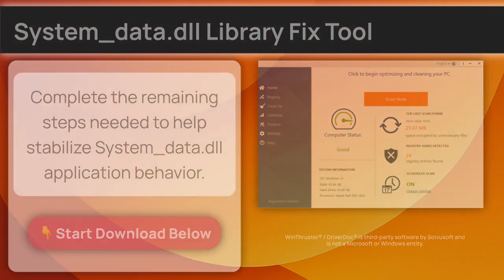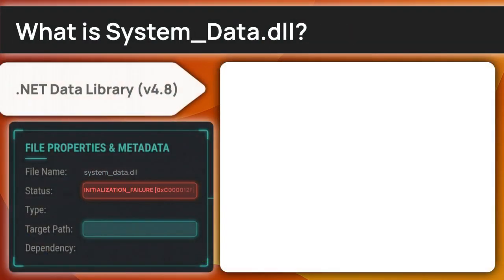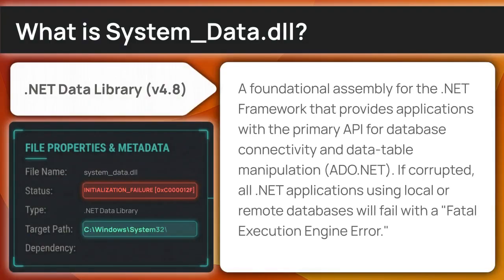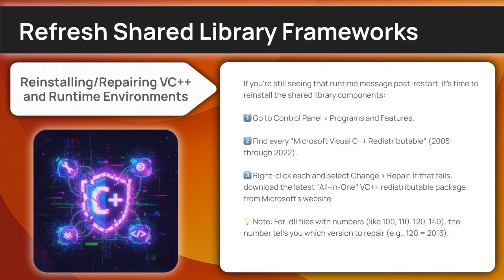How to Fix system_data.dll and .NET Errors!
System_data.dll: Beginner’s Guide to Fix Common DLL Problems in Microsoft .NET. 🛠️⚙️ Optional software related to this issue is available

Did a 'System_data.dll not found' message appear unexpectedly? This often happens when required components were not installed correctly or were removed.

What is System_Data.dll? A foundational assembly for the .NET Framework that provides applications with the primary API for database connectivity and data-table manipulation (ADO.NET). If corrupted, all .NET applications using local or remote databases will fail with a "Fatal Execution Engine Error."

System_data.dll operates as a .NET Data Library DLL tied to the .NET Data Library architecture in Microsoft .NET. This video reviews typical steps used to troubleshoot missing or misconfigured files.

▶ What You Need to Know:

- Resolving missing system_data.dll dependency files
- Explore details regarding the system_data.dll component

Timestamps:

00:00 - How to Fix system_data.dll Missing Error Windows 11 Startup
00:17 - What Is system_data.dll in Windows and What Is Its Role
00:41 - Reinstall system_data.dll File for Startup Error Fix
01:00 - Reboot Your System to Fix system_data.dll Error
01:18 - Fix system_data.dll Error by Refreshing Shared Libraries
02:01 - Is system_data.dll a Virus or Safe File